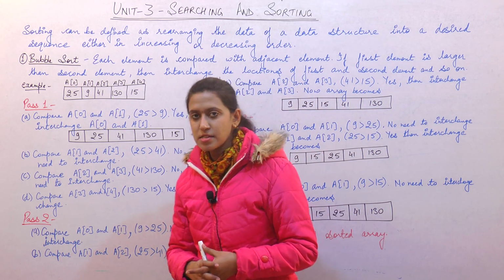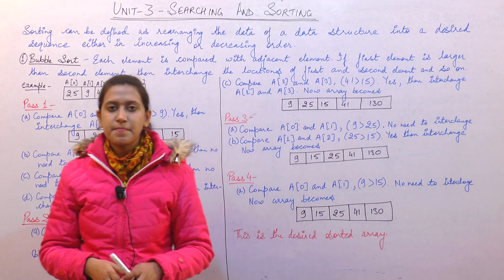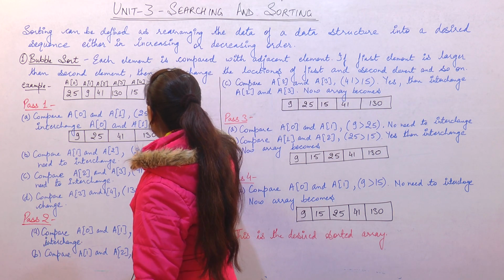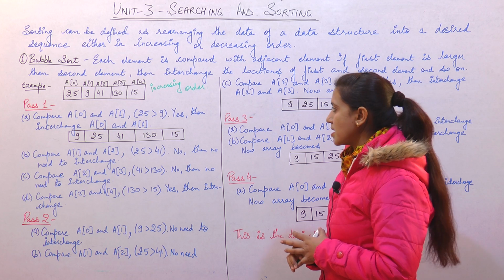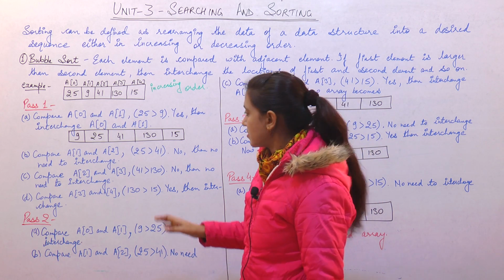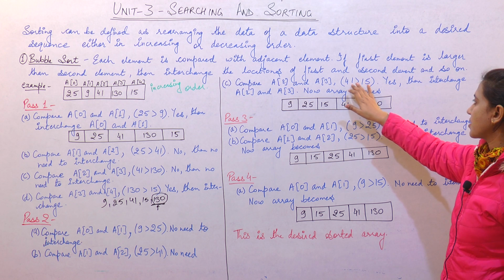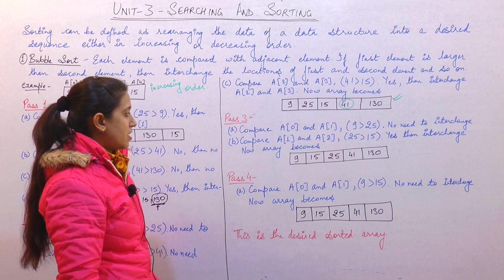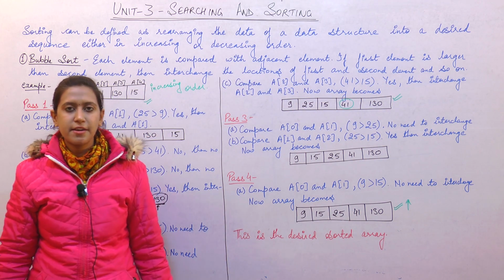L 3 Bubble Sort